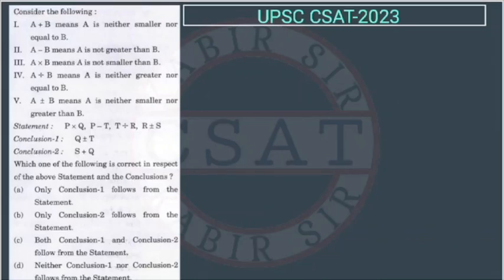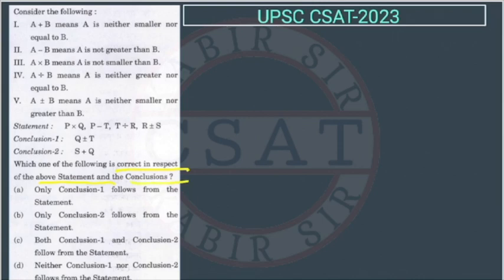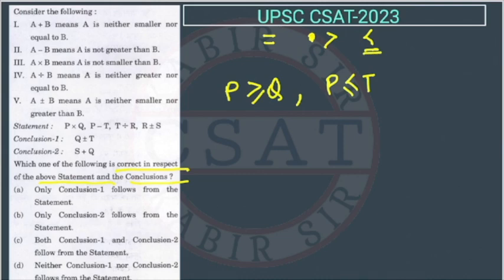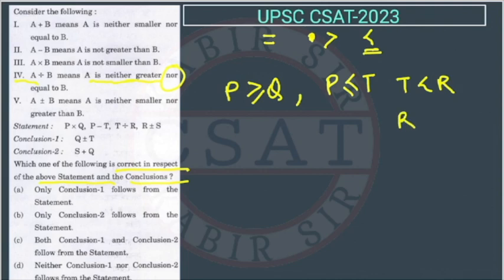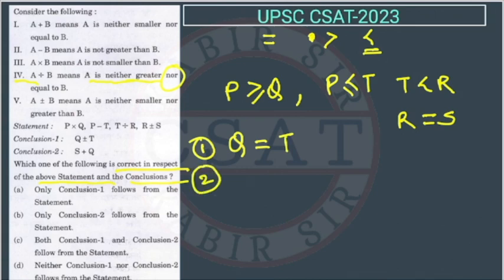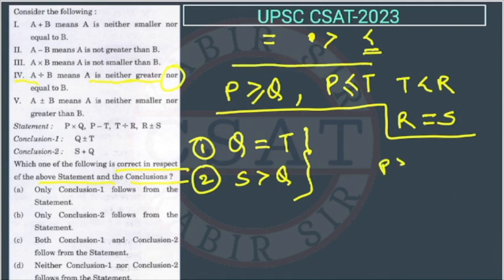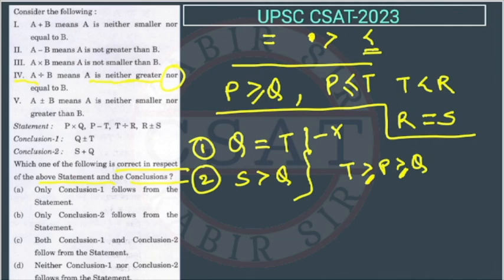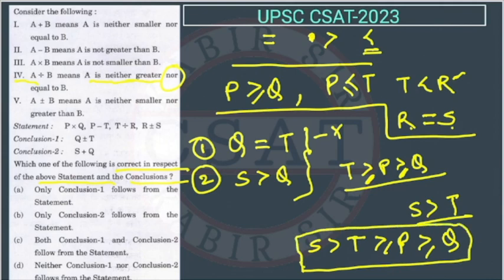2023 CSAT Reasoning A + B means A is neither smaller nor equal to B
Consider the following:
I. A + B means A is neither smaller nor equal to B.
II. A – B means A is not greater than B.
III A × B means A is not smaller than B.
IV. A ÷ B means A is neither greater nor equal to B.
V. A ± B means A is neither smaller nor greater than B.
Statement: P × Q, P – T, T ÷ R, R ± S
Conclusion-1: Q±T
Conclusion-2: S+Q
Which one of the following is correct in respect of the above Statement and the Conclusions?

2020 csat paper solved
csat mrunal
2020 csat paper
2018 csat solved paper
2017 csat paper
2020 csat question paper
2019 csat paper upsc
2020 csat upsc question paper
2019 csat paper solution
upsc prelims csat question paper with answers
csat aptitude